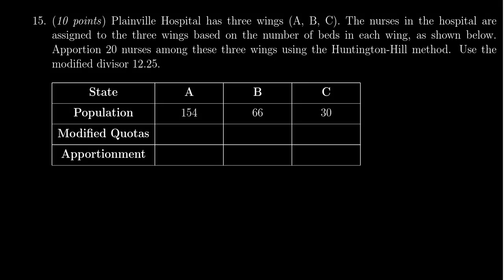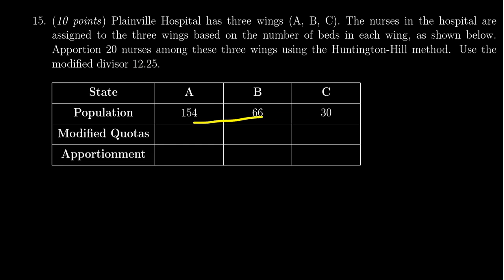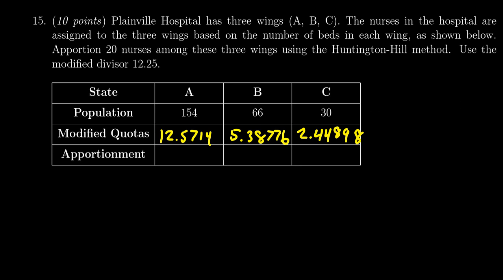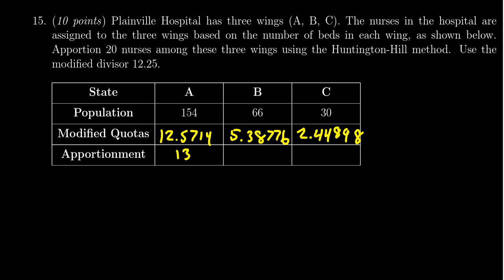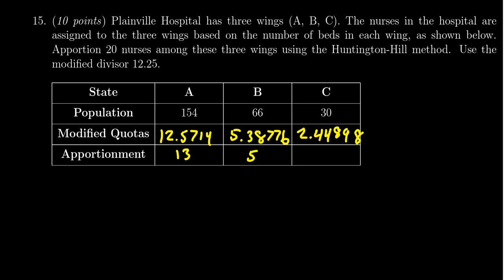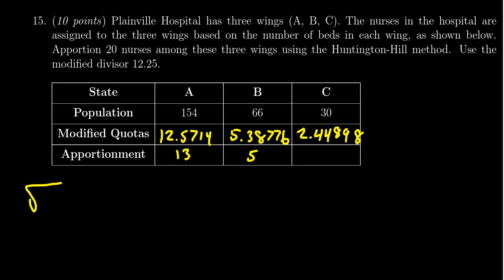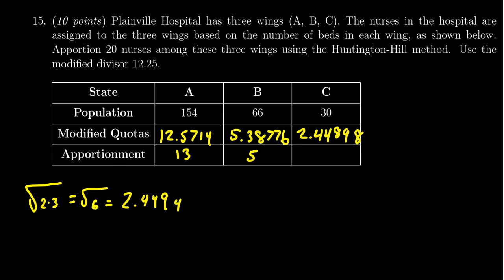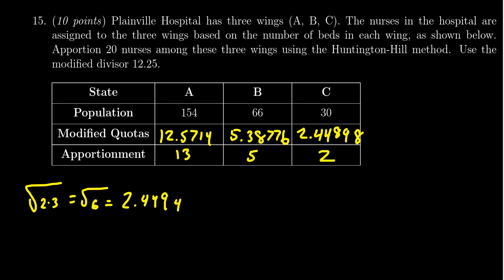Math 1030, Exam 3 - Question 15 (Huntington-Hill Method)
We apportion a number of seats among states using Huntington-Hill method.